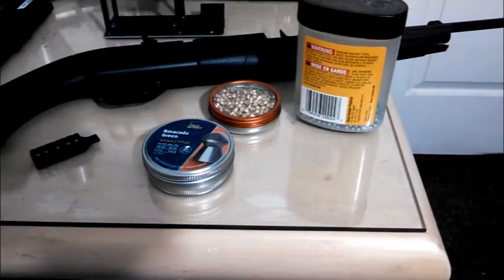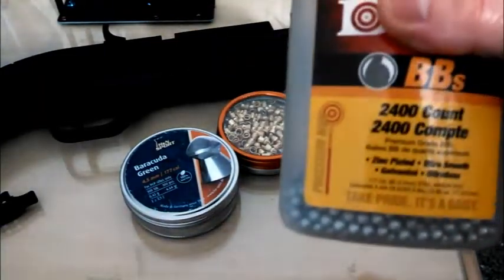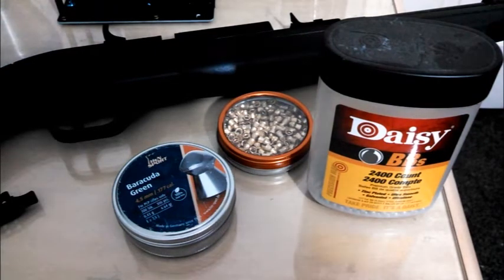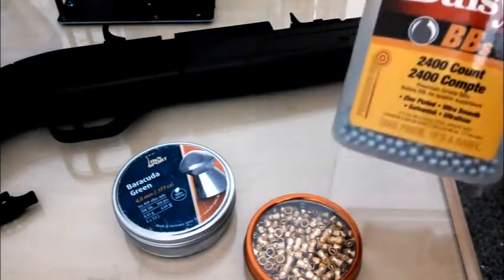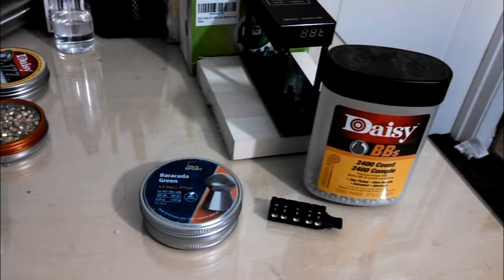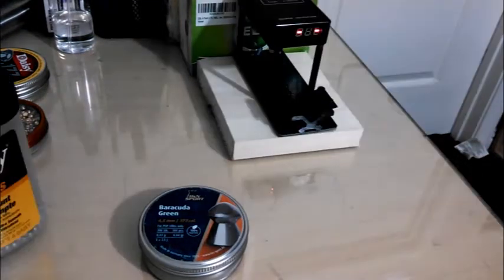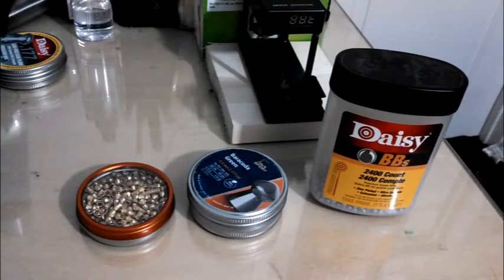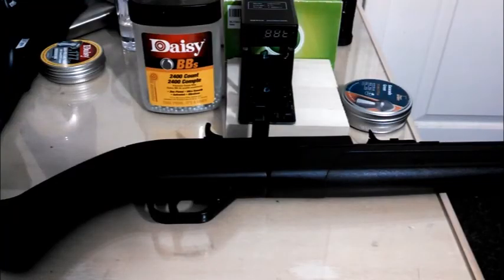Crosman 760: How many FPS per pump?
The results were surprising. The Crosman Pumpmaster 760 seems to follow a similar pattern to the Daisy 880; the initial pumps drive velocity up sharply while later pumps especially past 7 pumps don't increase velocity as much.